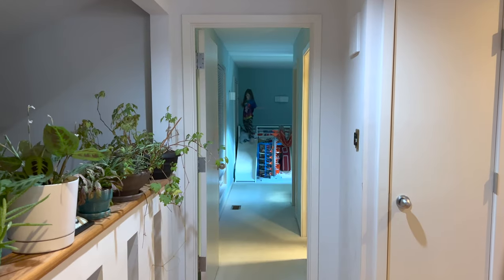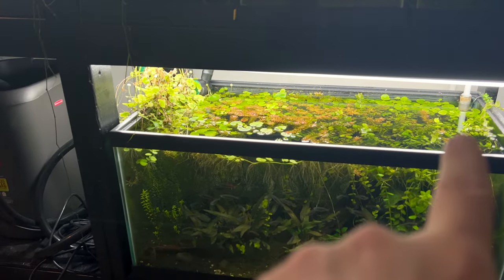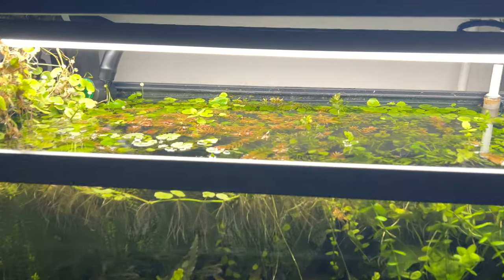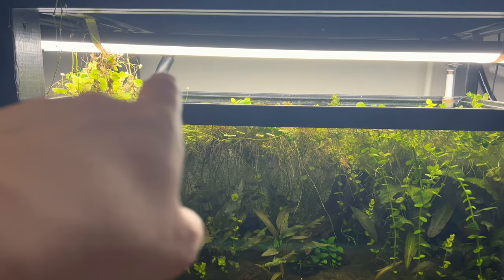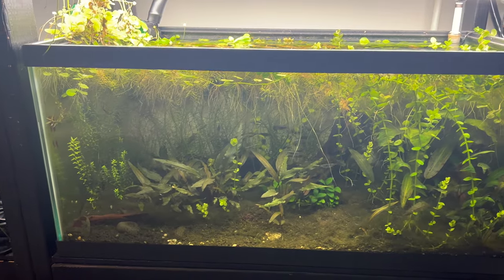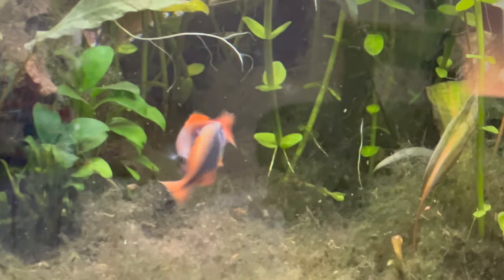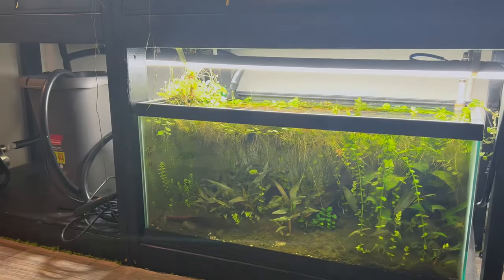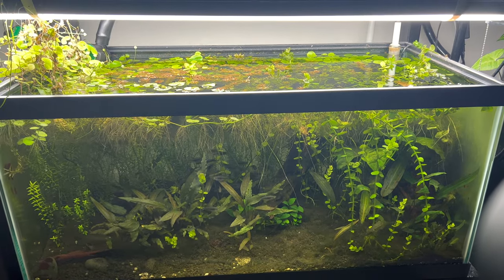TOT Wesley's WILD No Filter Planted 40 Gallon Aquarium Fish Tank Ecosystem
Time for another This Old Tank this time we take a look into Wesley's wild no filter planted 40 gallon aquarium fish tank that has been seasoning for over 2 years now.

LRB